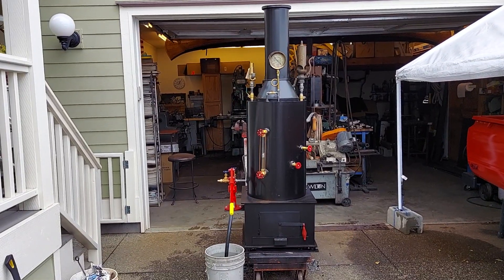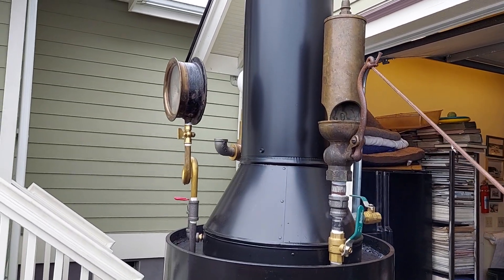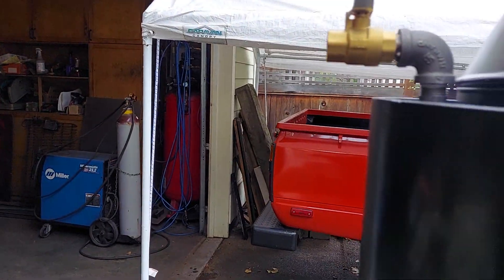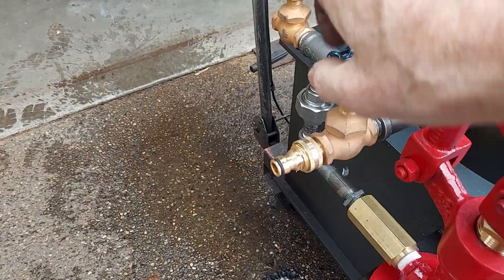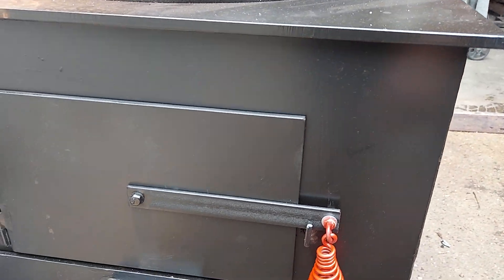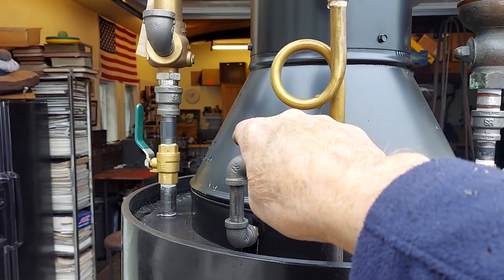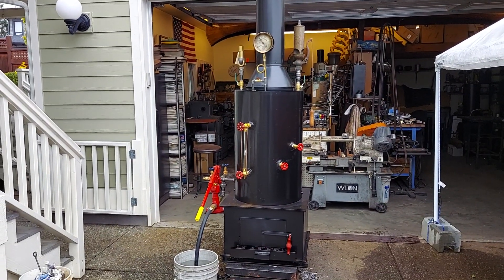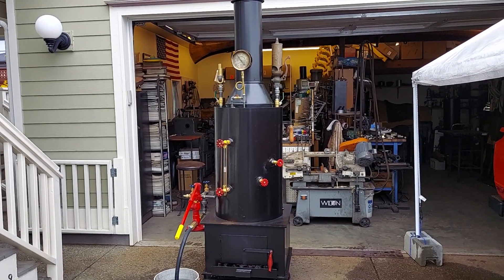steam boiler 20-in diameter for Richard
This is my next fire-tube boiler. It includes a brand new style of firebox with the ash pan built into it.   It is brand new and weighs around 500 lbs. It measures 80" high to the top of the stack x 24" square at the base. The boiler itself is 20" dia. x 32" tall, made of 3/8" steel. The pop-off valve is set at 100 lbs. The boiler has twenty-two 1-1/2" dia. copper tubes rolled in that are 29" long. The firebox is 22" x 22" x 14" tall with plenty of room for large pieces of wood or lots of coal. The ash pan is built into the base. A feature on this boiler is the the blower ring. With the addition of this item, the draft is increased by ten times. The amount of air moving through the fire is amazing. It also includes a large hand pump with a 1 inch ram. This boiler will supply enough steam for a 5-6 Hp. engine.